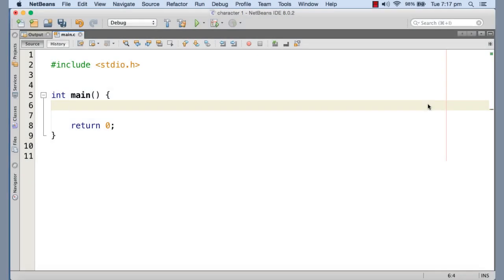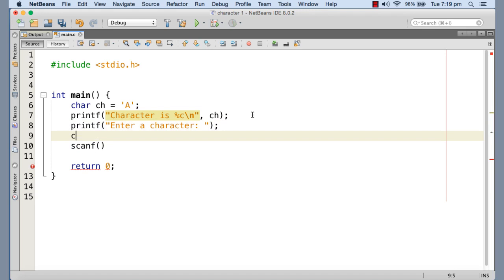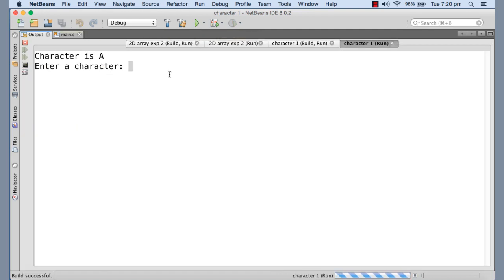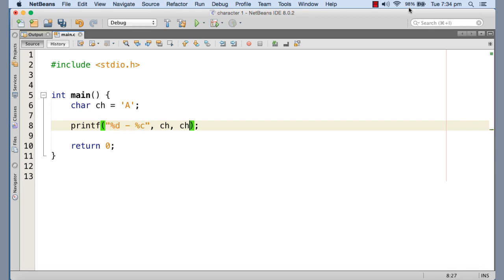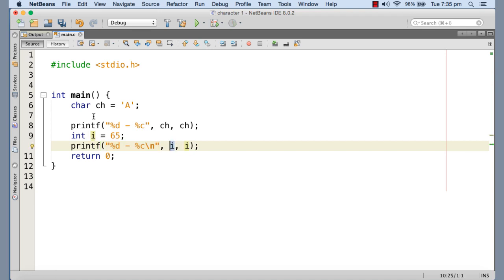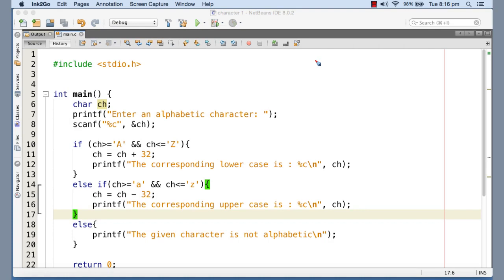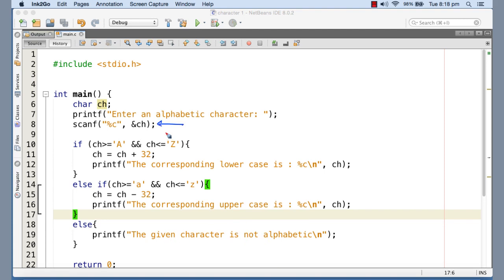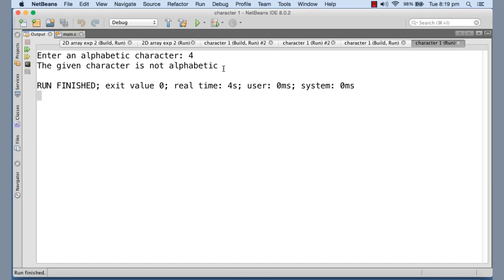2.9 Dealing with characters